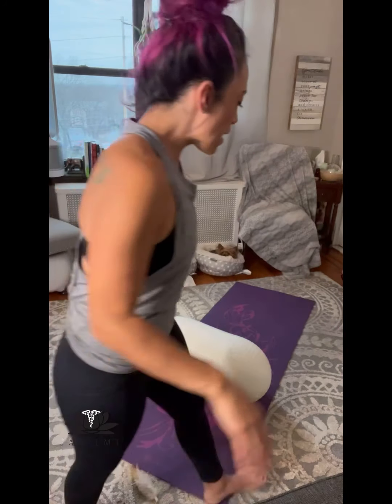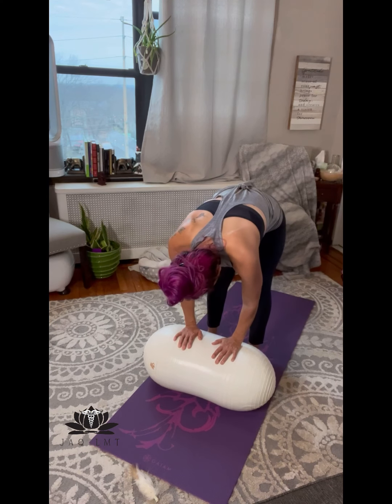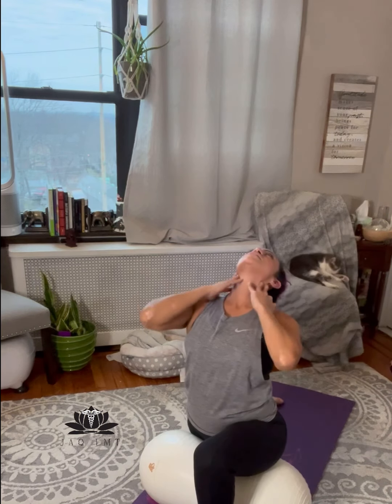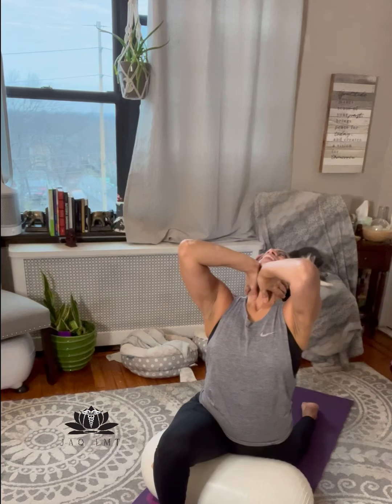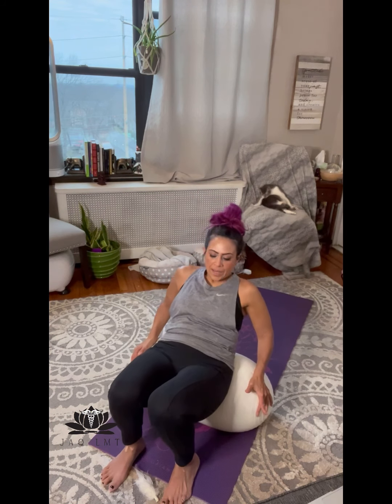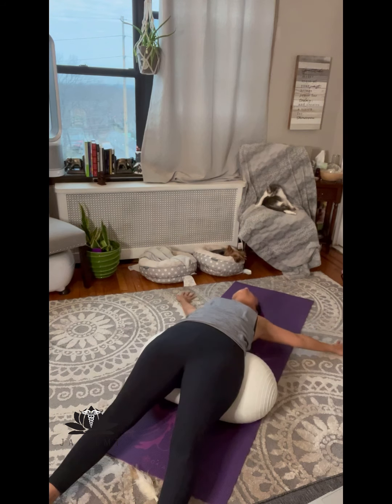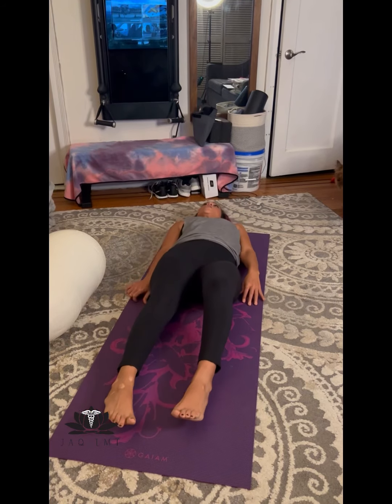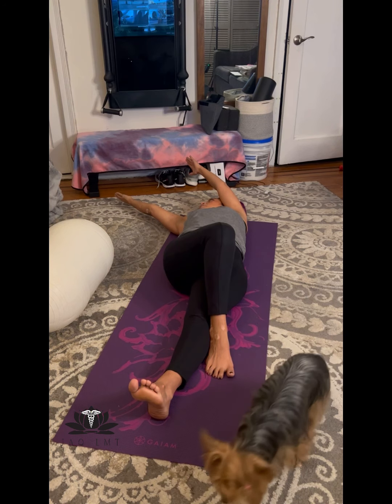Myofascial Lines W/ JAQ LMT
In this video we go over all 8 Fascia Lines and how to test each chain.

SURFACE BACK LINE
SURFACE FRONT LINE
DEEP ANTERIOR FRONT LINE
ARM LINE FRONT
ARM LINE BACK
FUNCTIONAL LINE
LATERAL LINE
SPIRAL LINE